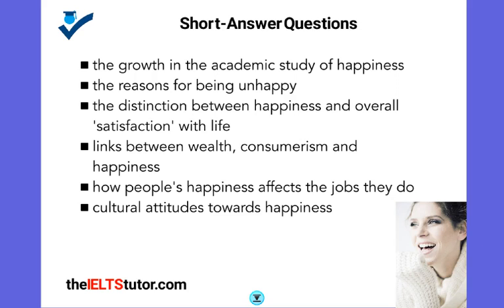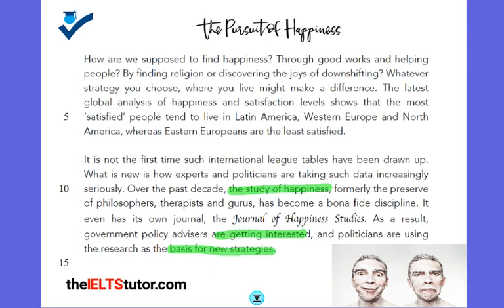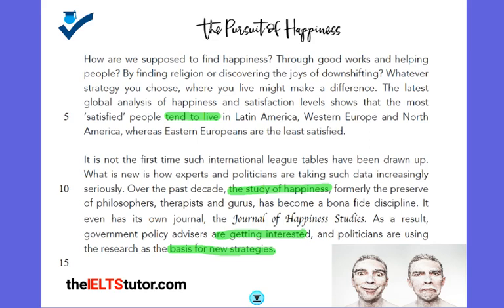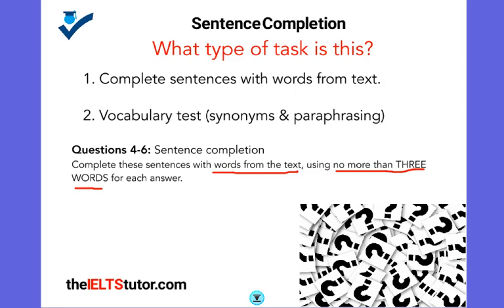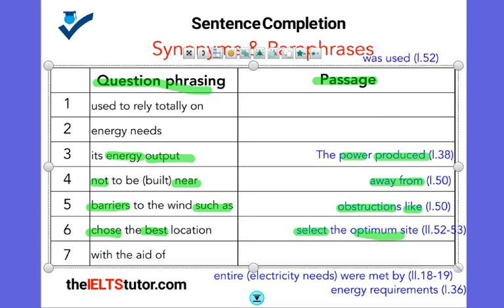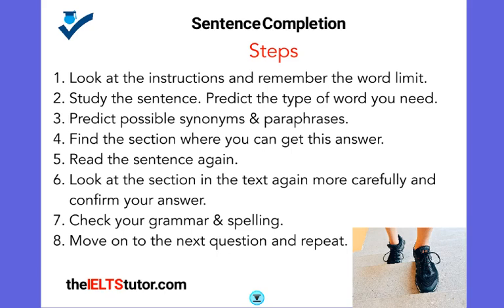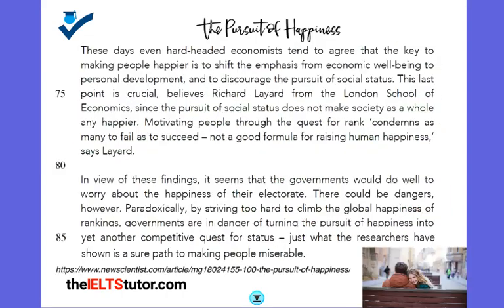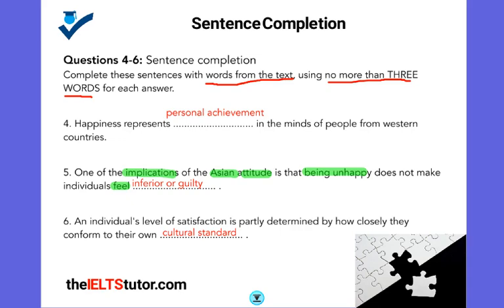IELTS Reading: 5 Common Answering Mistakes Part 2 (Facebook Live)